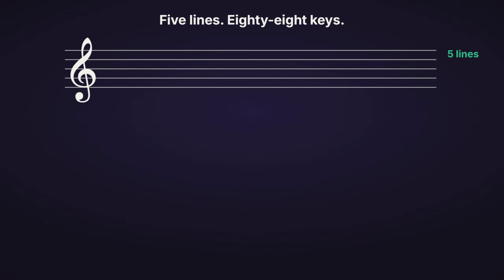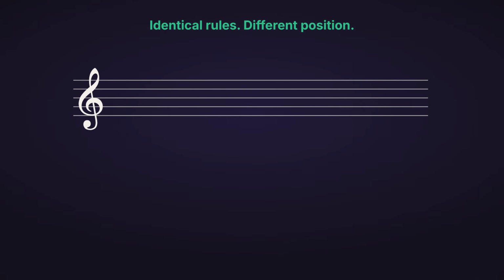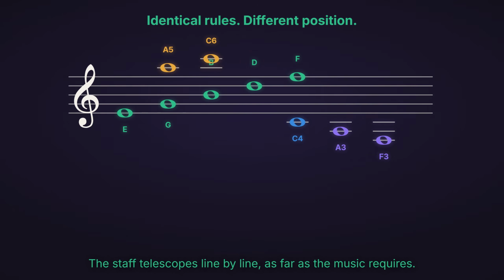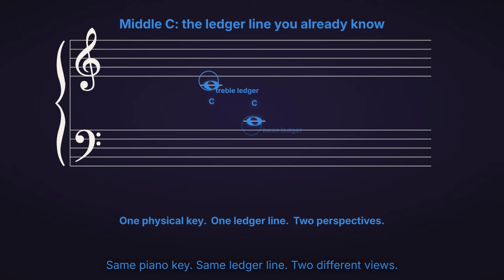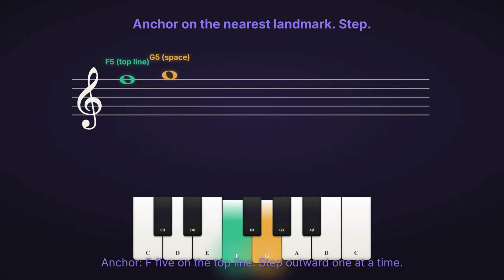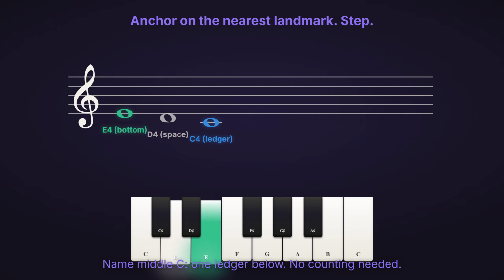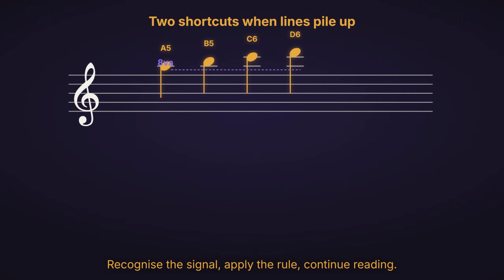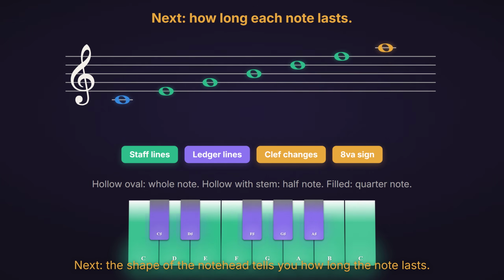How to Read Music, Part 5: Ledger Lines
The staff has five lines and the piano has 88 keys. Ledger lines are how written music escapes the edges: tiny private stripes that extend the ladder as far as you need.

What you'll learn:
• What ledger lines are and how they stack
• Why middle C was a ledger line all along
• Anchor-and-step reading so high notes never mean counting from scratch
• What 8va means and why clefs change

⏱️ Chapters:
0:00 The staff has five lines
0:47 Ledger lines
1:43 You already know one
2:45 Reading them without panic
4:03 When ledger lines pile too high
4:52 No note is off the map now